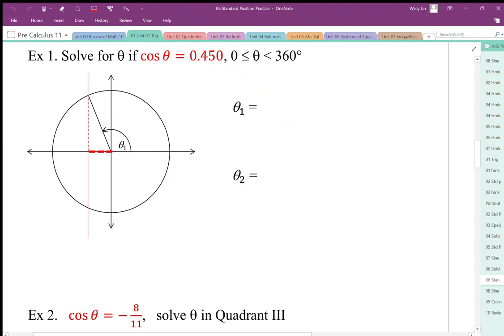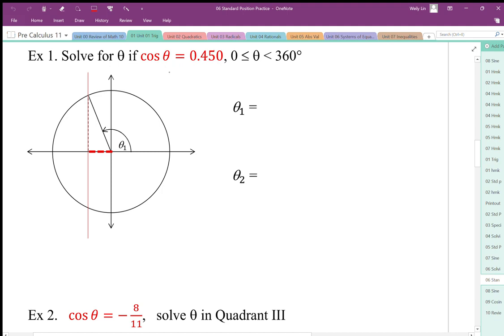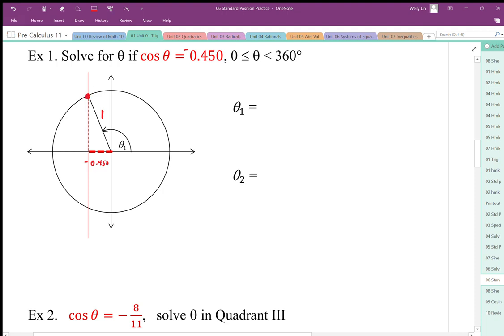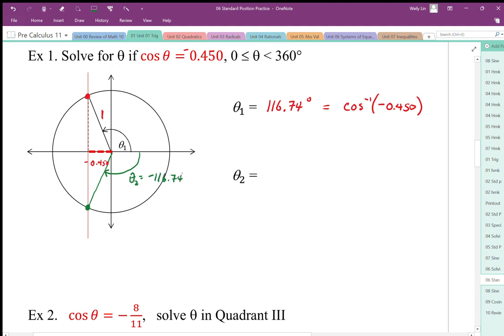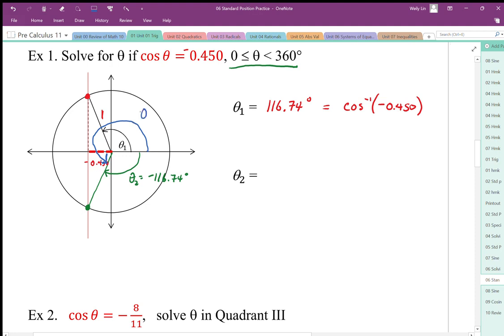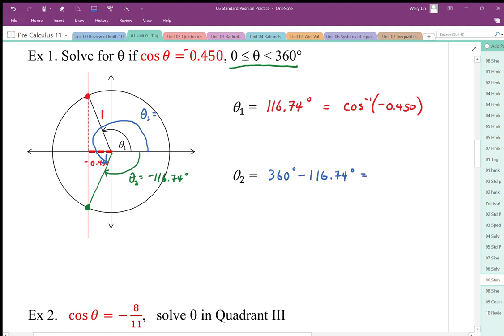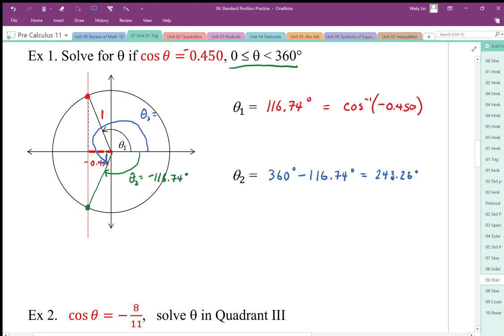06 Standard Position Practice Part3